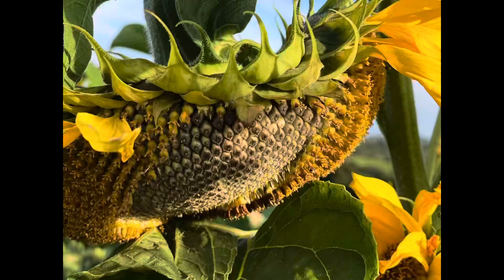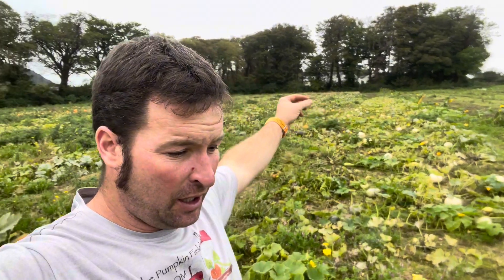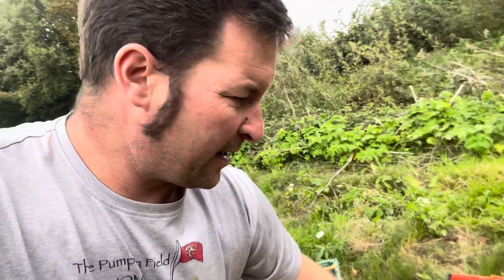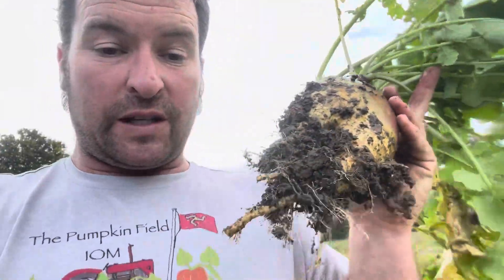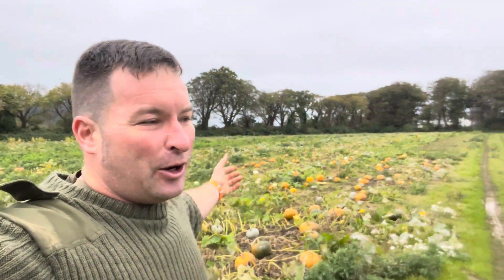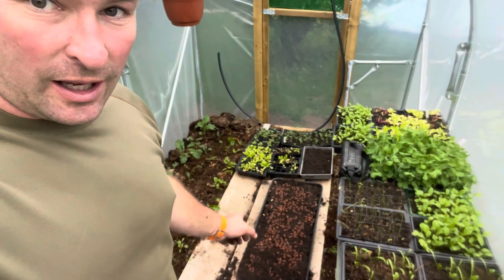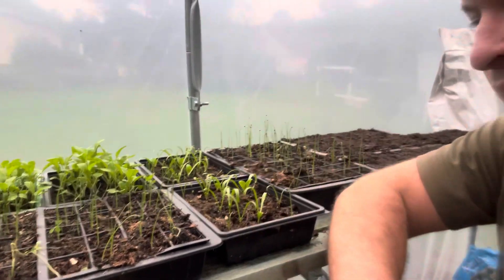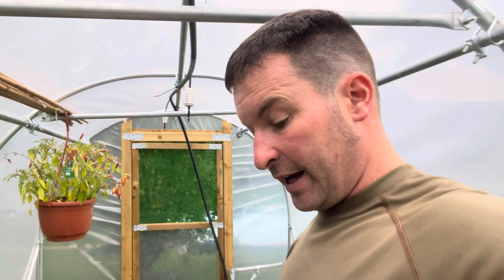Pumpkins are really looking amazing, veg is doing fantastic, more breakdowns and bad weather.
pumpkins are really getting to the point of being ready for our pickyourown event on the 21st/22nd October.

Our seasonalvegetables are flying out now with plenty more growing too.

The farm is as busy as ever with drying bean to get them stored and the weather is doing its best to make this job difficult.